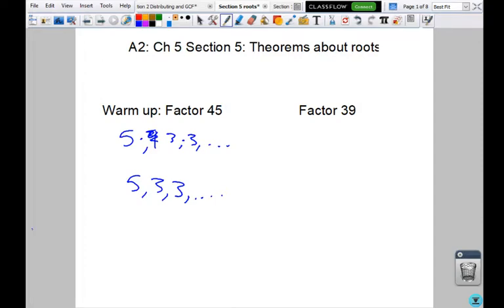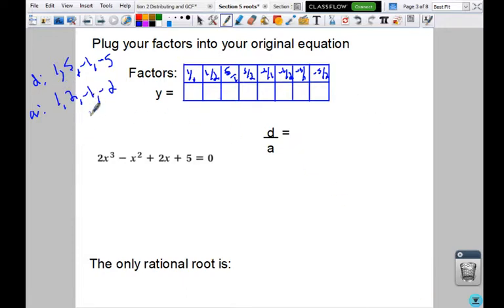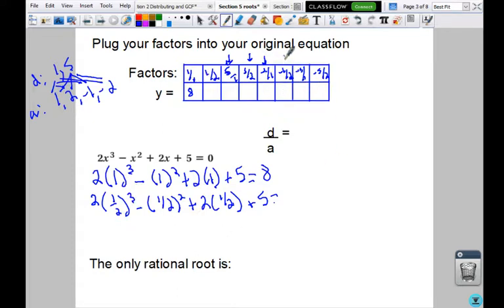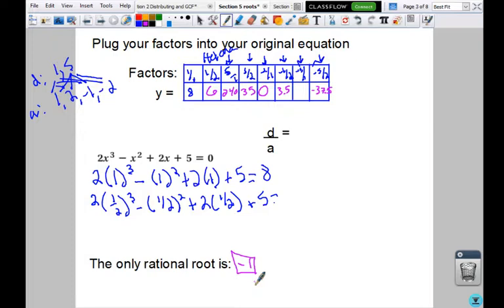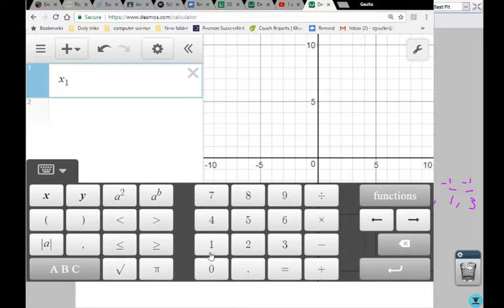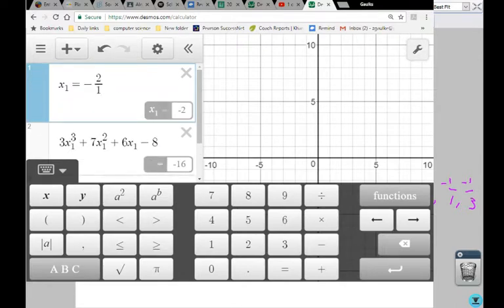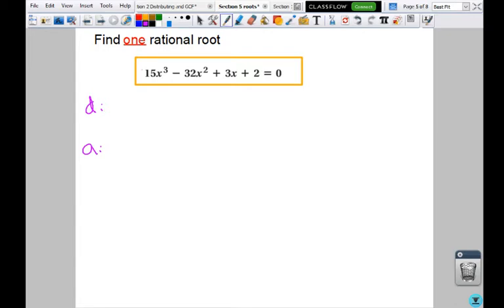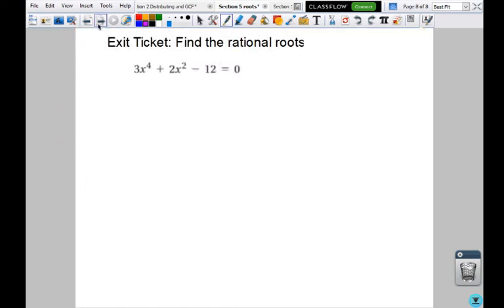Algebra 2 Chapter 5 Section 5